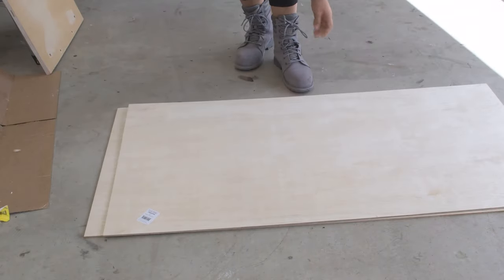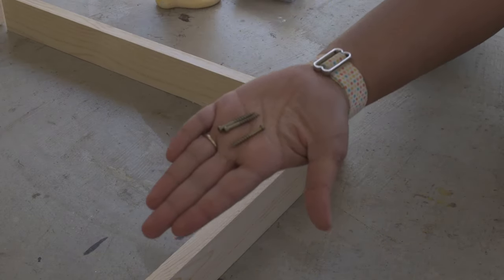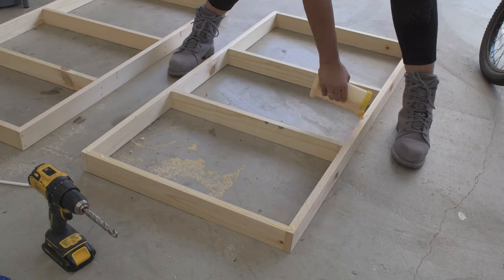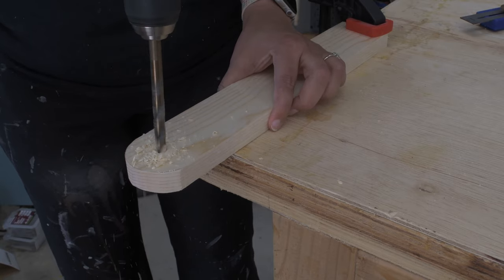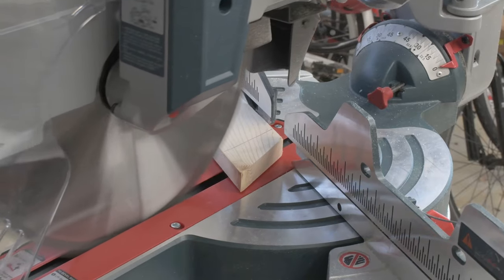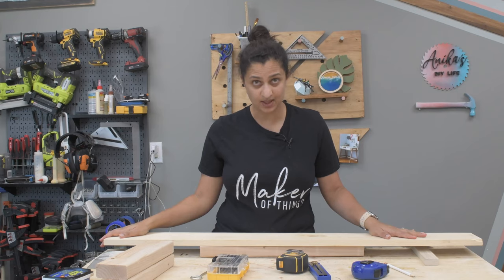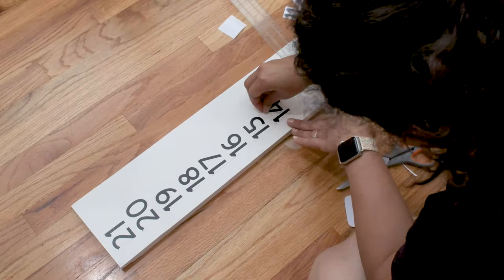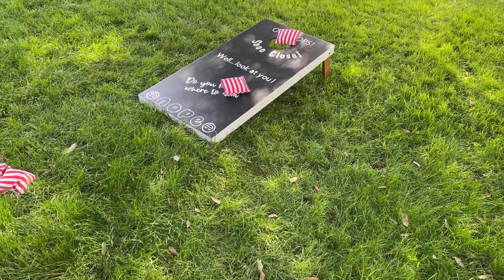EASY DIY Cornhole boards + a scorekeeper!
These lightweight cornhole boards ended up lighter than a 3/4" sheet of plywood of the same size! And they are very strong and sturdy.
Follow this super easy and simple tutorial to make your own over the weekend!

👋 LET’S CONNECT! 👋